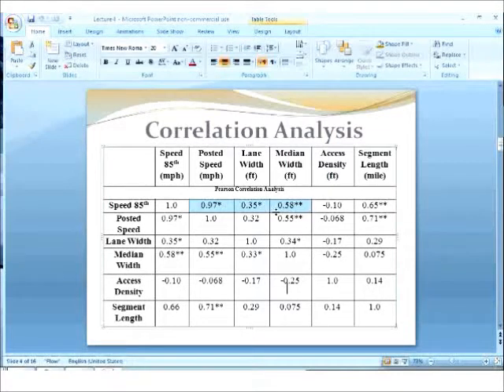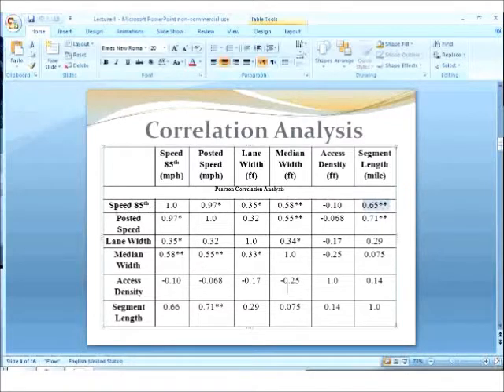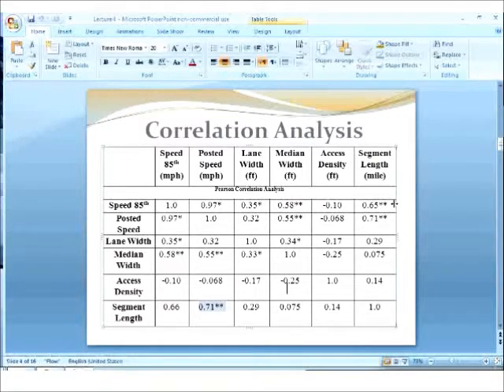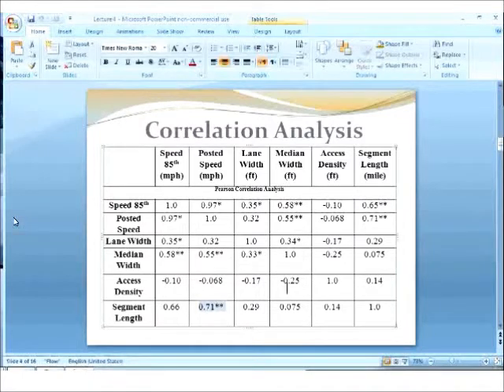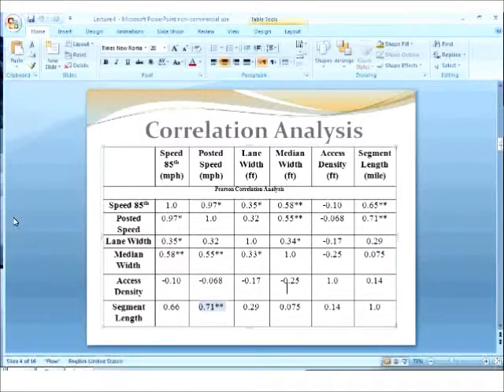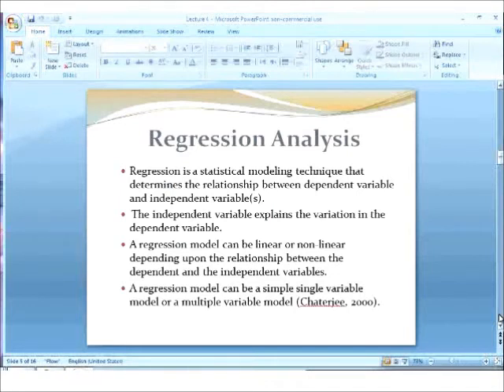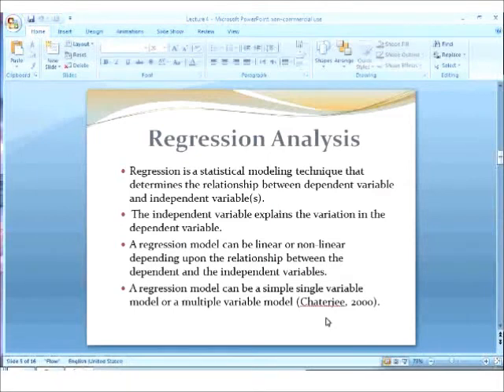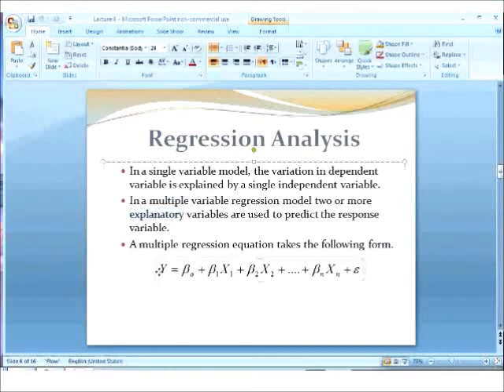Statistics using SPSS - Lec 4 - Part2